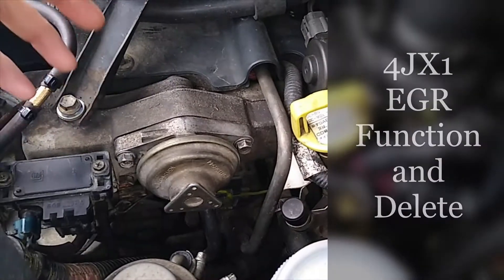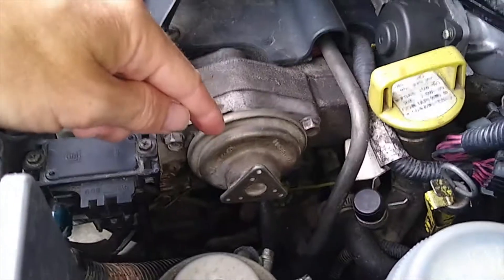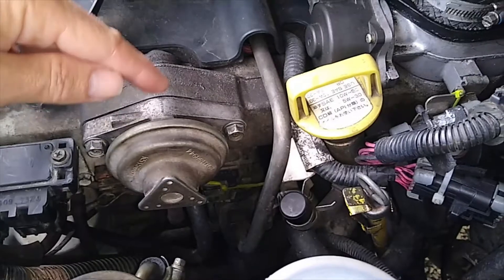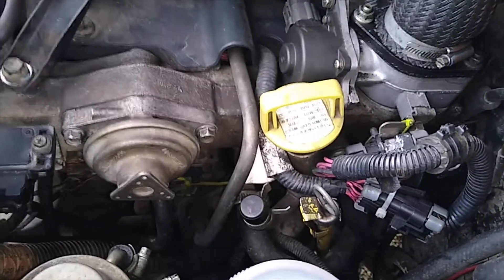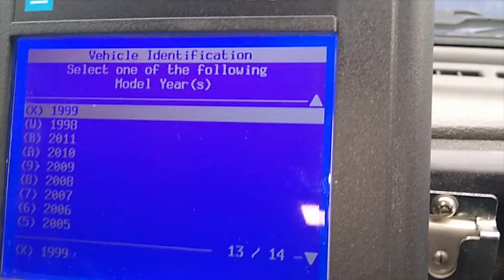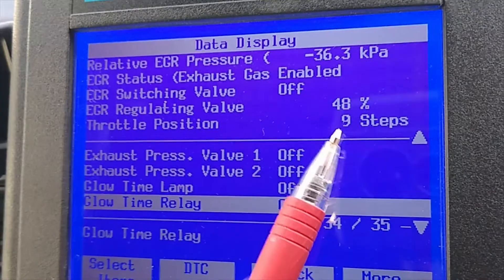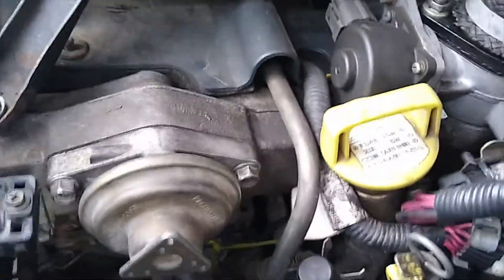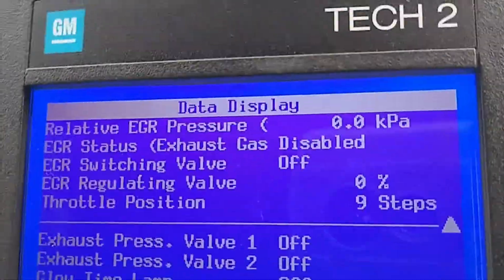4JX1 engine EGR valve explained and delete.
4JX1 EGR valve operation explained along with the throttle plate and how these 2 parts work together to eventually fill your intake manifold with black greasy rubbish.
Also, we touch on the EGR valve Delete, how to disconnect it to stop the build-up of black oily soot in the intake manifold.